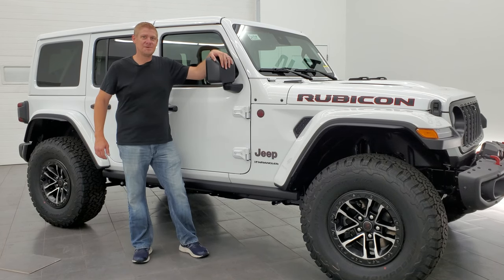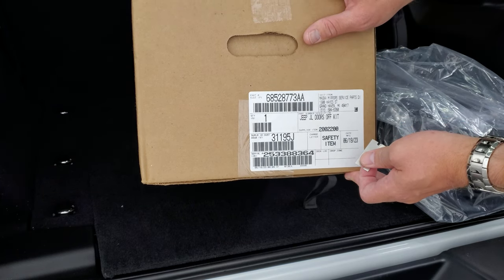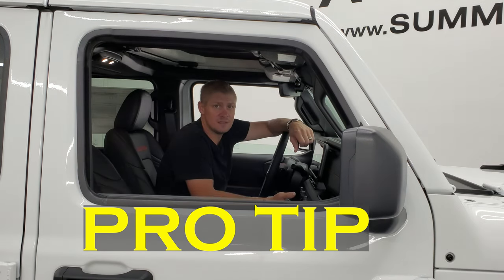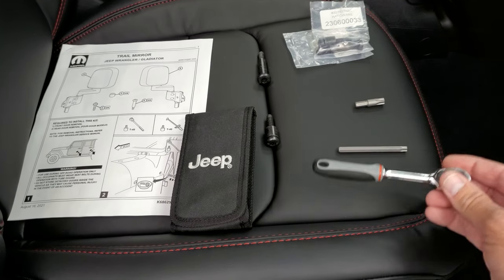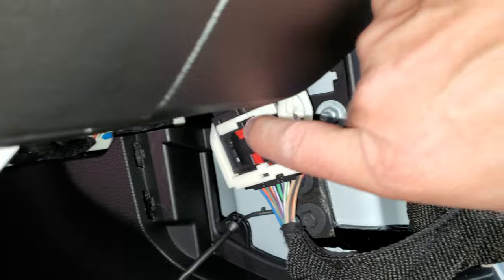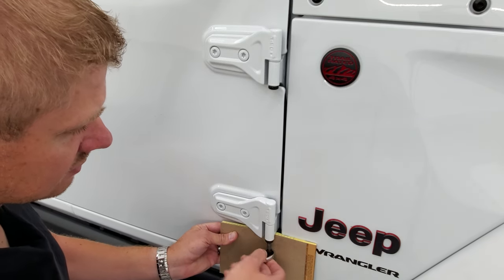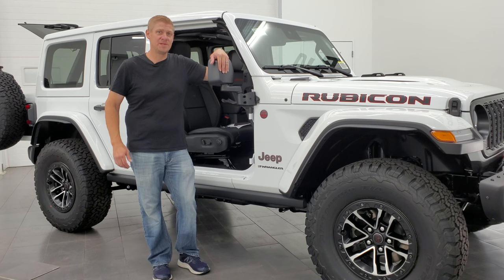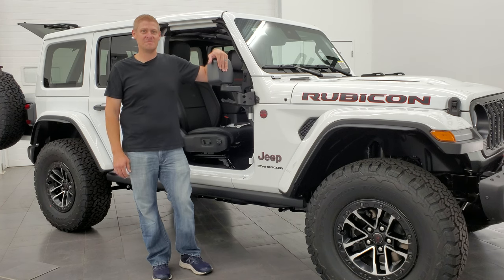HOW TO INSTALL DOORS OFF MIRROR KIT & REMOVE DOORS FOR JEEP WRANGLER AND GLADIATOR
TODAY I SHOW YOU HOW TO PROPERLY REMOVE YOUR JEEP WRANGLER FRONT DOORS AND JEEP GLADIATOR FRONT DOORS AND INSTALL THE DOORS OFF MIRROR KIT.